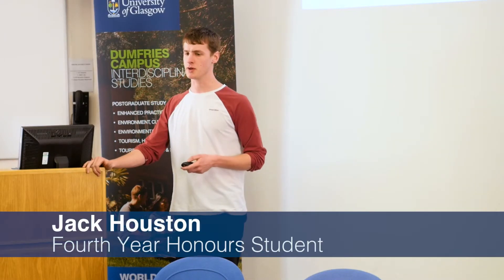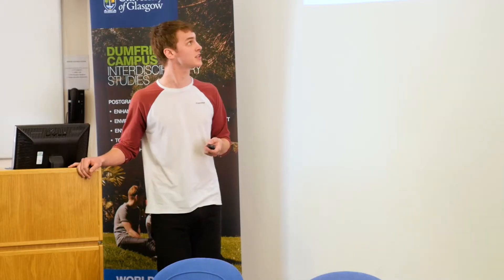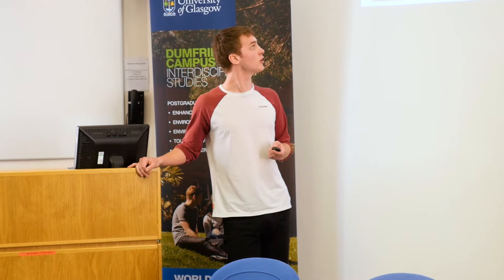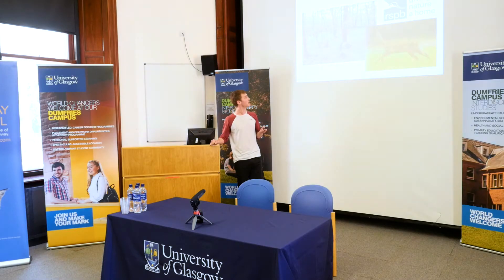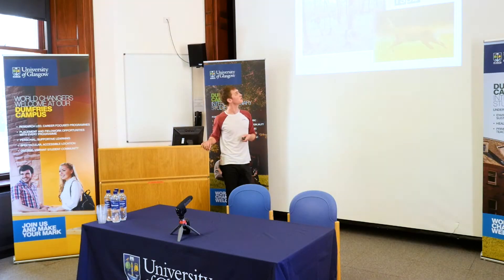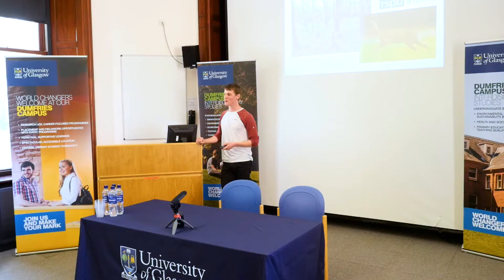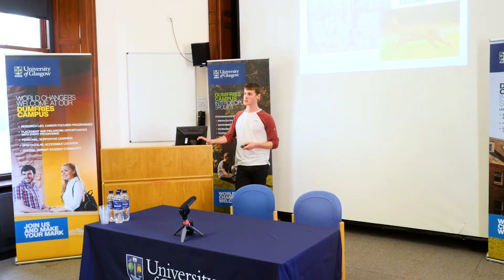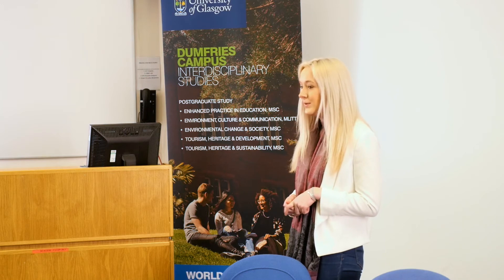Fourth Year Honours students in Environmental Science and Sustainability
Fourth Year Honours students Jack Houston, Hazel Currie and Shannon Morrin share the highlights of their student journeys and experience of studying for a BSc (Hons) Environmental Science and Sustainability degree at the University of Glasgow’s School of Interdisciplinary Studies in Dumfries.